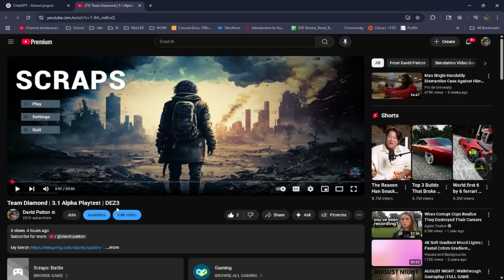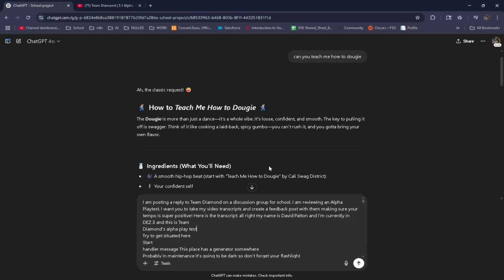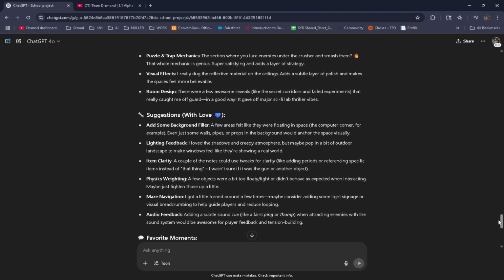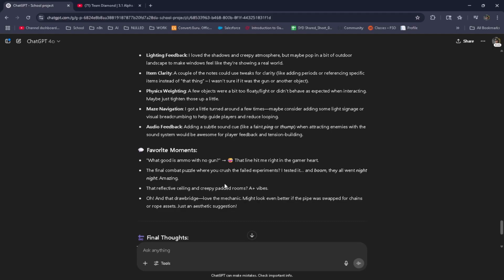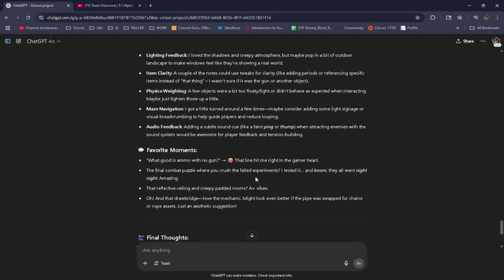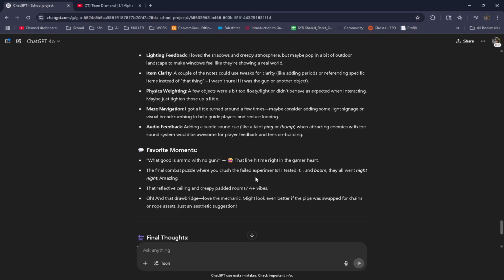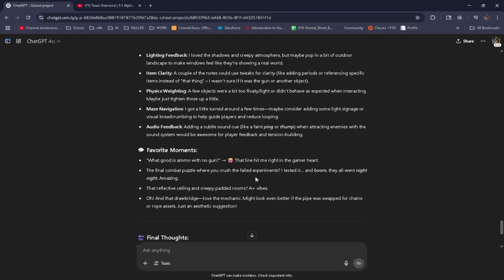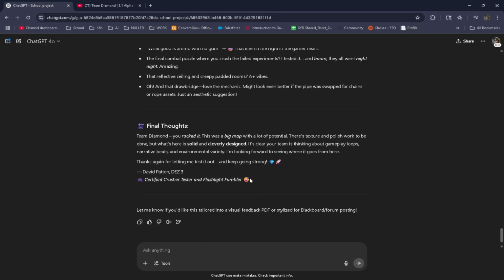From Video to A+ Post in Minutes! ChatGPT School Replies Tutorial [STUDENT HACK]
🎬 ChatGPT Hack: Turn Video Transcripts into A+ Discussion Posts (Student Tutorial)
Struggling with discussion boards? This ChatGPT tutorial shows how to turn video lectures into A+ forum posts instantly—perfect for Canvas, Blackboard, and Zoom classes.

"Which AI tool saves YOU the most time—ChatGPT, Copilot, or DeepSeek? Let’s crowdsource the best ones below! 💡"

📌 🎯 Perfect For Students Who:
✔️ Waste hours on discussion replies
✔️ Use YouTube, Zoom, or Otter.ai
✔️ Need to sound natural while using AI

⏱️ ⚡ Key Sections (Click to Jump!):
0:00 – Intro: Why AI Beats Manual Writing
1:15 – 1-Click Transcripts (YouTube’s hidden feature)
3:30 – ChatGPT Prompts for Feedback Posts (Copy/Paste Ready)
5:45 – Humanizing AI Text (Avoid Detection & Sound Natural)
7:20 – Ethical Use Guide (Stay School-Approved)

🛠️ 🔧 Free Tools + Pro Tips:
• AI: ChatGPT (use "Academic Tone" preset!), Copilot, DeepSeek
• Transcripts: YouTube (auto-captions), Zoom (cloud recordings)
• Bonus: Notepad++ (for quick edits)